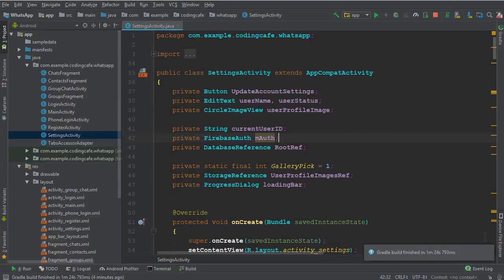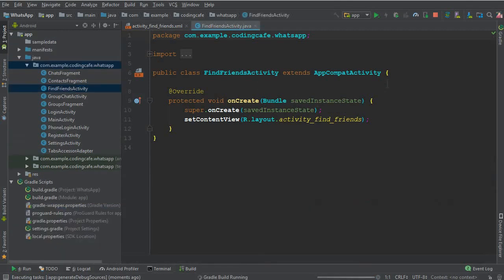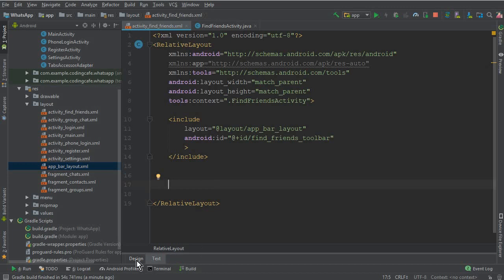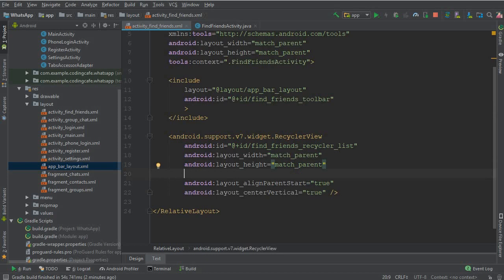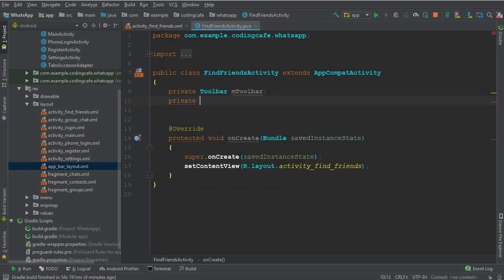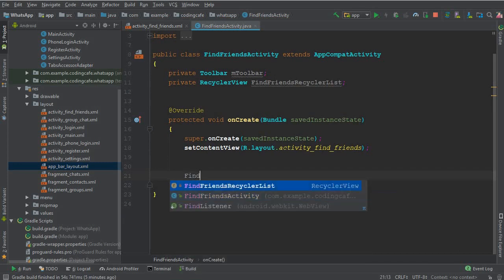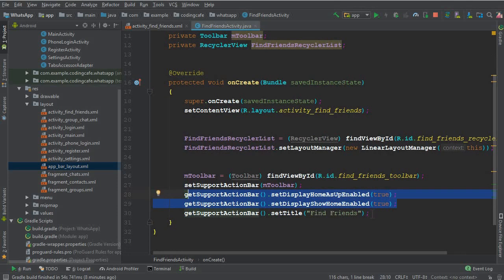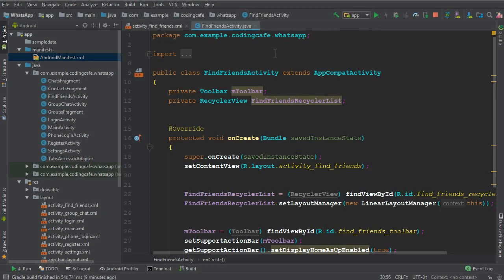Make Android App Similar to Whatsapp - Find Friends Activity - Toolbar with Back Button Android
In this video tutorial we will create and design Android Find Friends Activity in Android Studio and we will add to it an Android toolbar with back button android studio for our android whatsapp clone app series which we are developing using android studio with firebase.